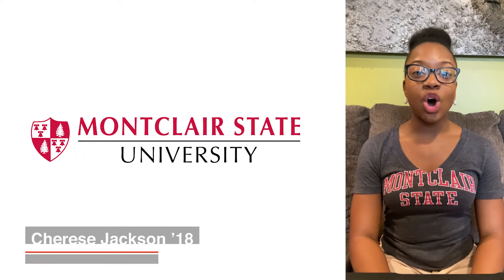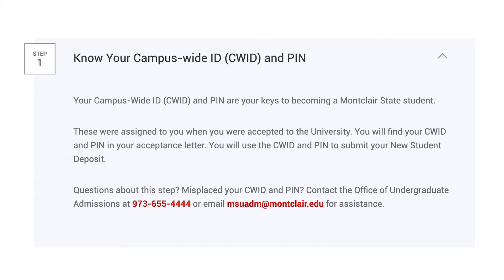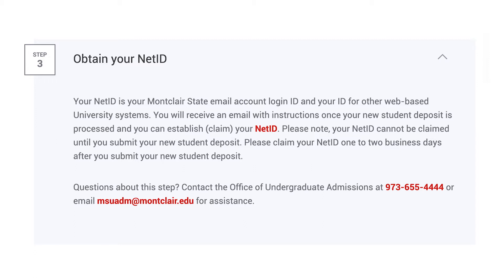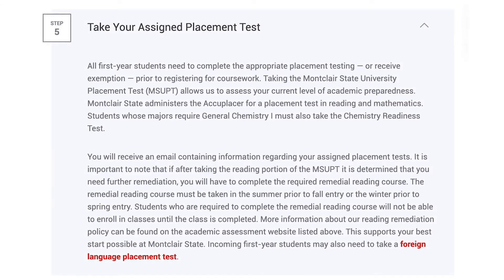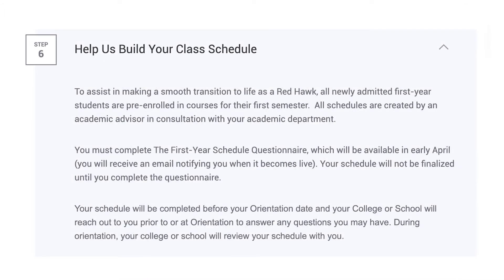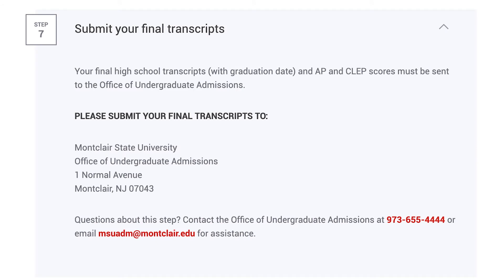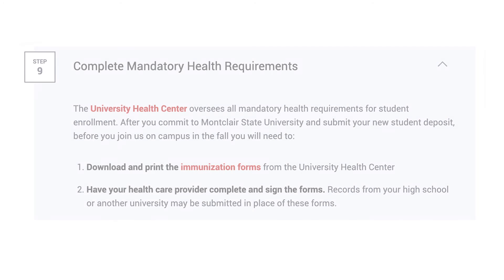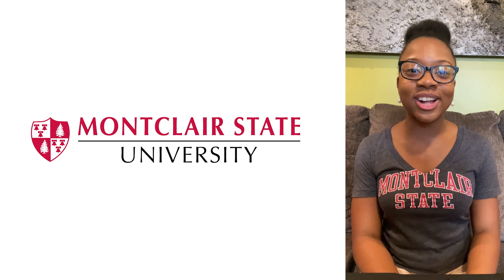Reviewing Your Accepted Student Checklist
Now that you’ve been accepted to Montclair State, your next step is to enroll as a full-fledged Red Hawk by following your Accepted Student Checklist!
Below is a list of all our Accepted Student Checklists that you can find at

montclair.edu/admissions/accepted-students-checklists:

Freshmen Students
Transfer Students
EOF Students
International Students
Adult Students
Military/Veteran Students
Readmitted Students